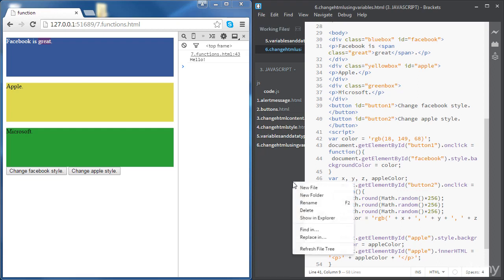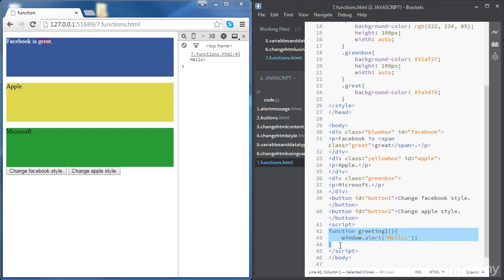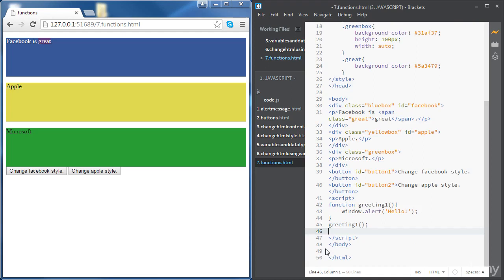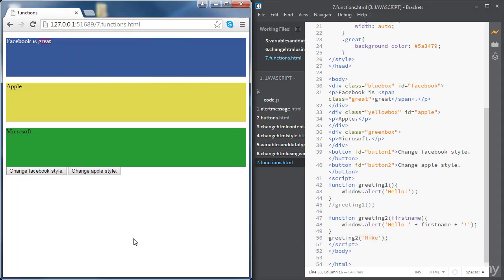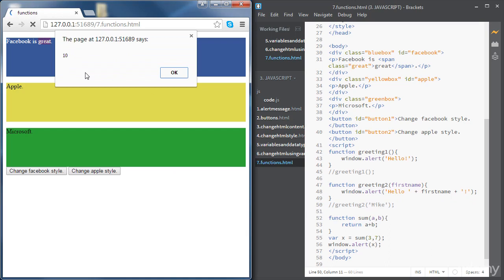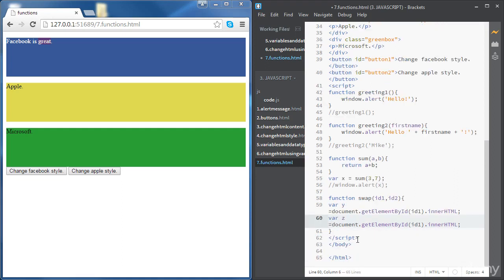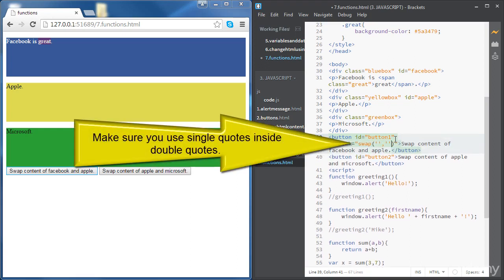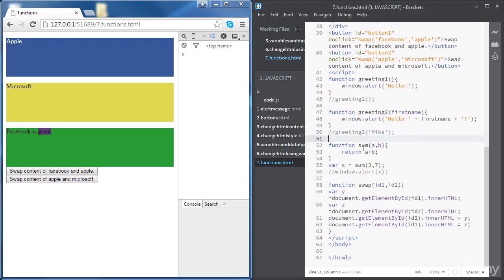Complete Web Dev 0508 Functions Activity Swap the content of two divs